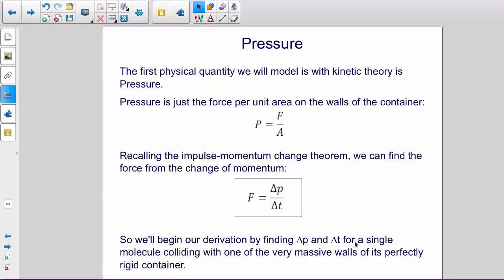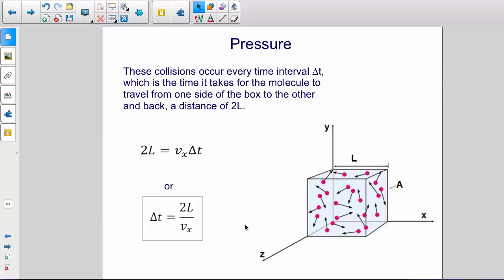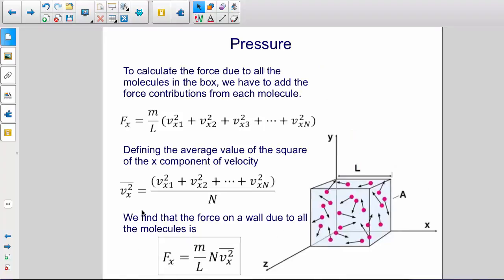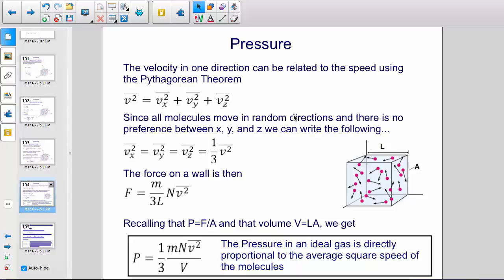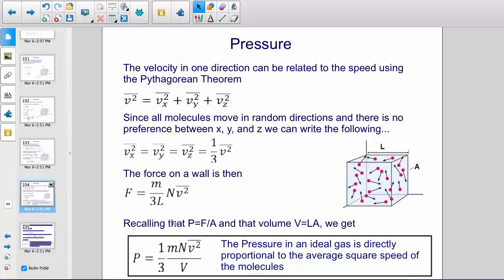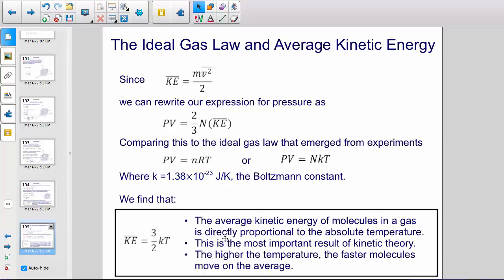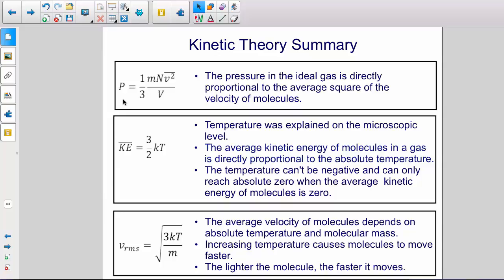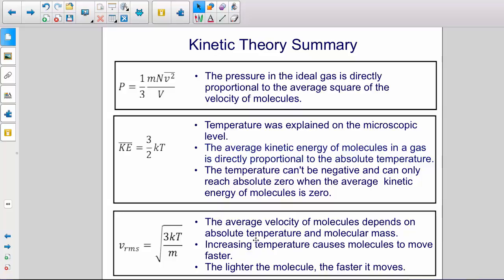AP 2 Thermal Physics Kinetic Theory part 2